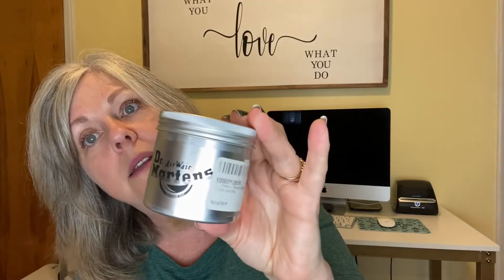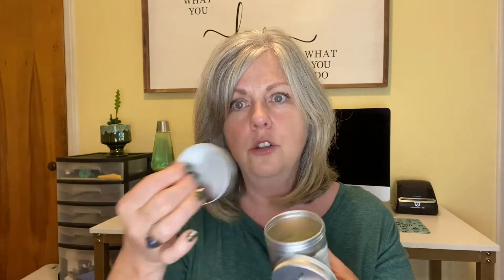Supplies Needed For Reselling Online On eBay & Poshmark Selling Clothes Online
Prepping and cleaning inventory to resell on eBay and Poshmark

My eBay store

Suede Brush
Suede Cleaning Solution
Leather Wipes
Dr Martens Wonder Balsam
Ink and Stain Remover
Heat gun
Scotty Peelers
Steamer for Clothes
KOODER Rechargeable Sweater Shaver,Fabric Shaver, Lint Remover. Easy to Carry.Suitable to Use on Pilling Surfaces, Such As Sweater, Coat, Glove, Scarf,and Much More！(Blue)

I am a Full-Time  thrifter / reseller. I sell on ebay, Poshmark and Etsy. I have 12  years of experience with reselling. I have a passion for vintage everything! I sell Vintage Clothing, Accessories and Home Goods. I also sell Modern Clothing, Accessories and Home Goods. I like to do reseller turoial videos.

My Etsy Store

I work from home full time and I want to share my experiences with the reseller community. I believe in supporting other small businesses!

I make videos that show how the life of a reseller is. I sell on ebay, posmark and etsy.
I make tutorial videos and I also like to make fun thrift shopping and thrift haul videos.